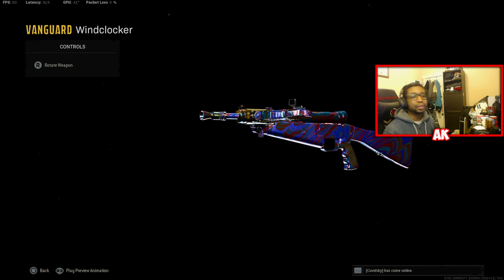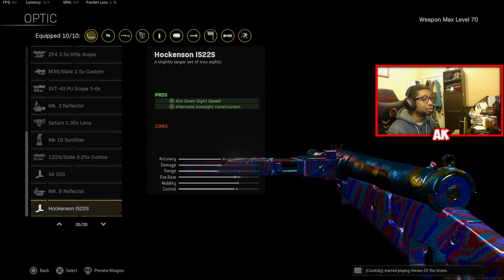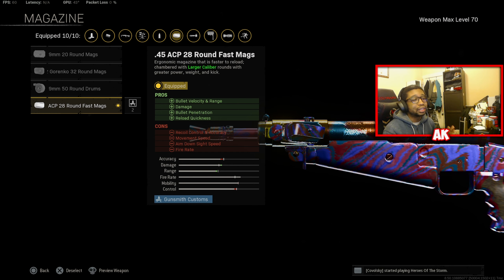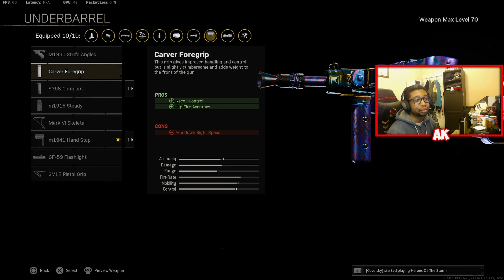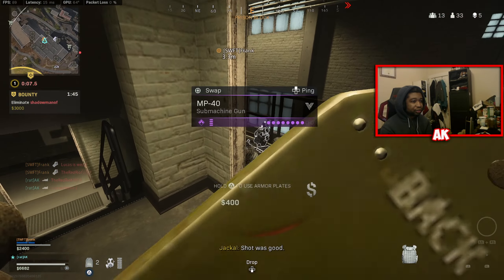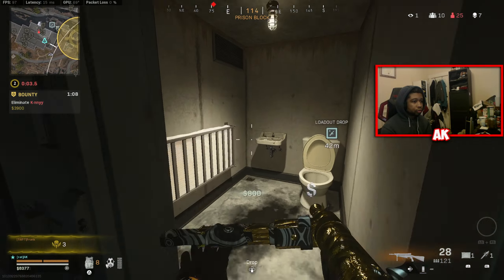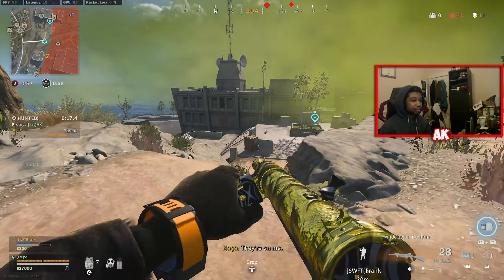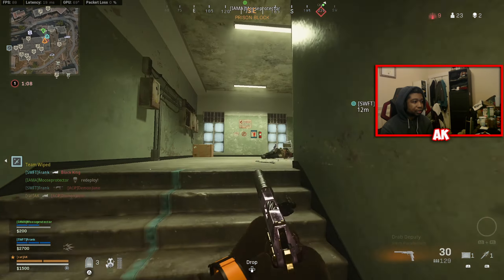USE THIS UNDERRATED SMG RIGHT NOW! (BEST STEN CLASS SETUP) Warzone Pacific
Today's video we'll be showcasing the new Sten Class Setup in Warzone.